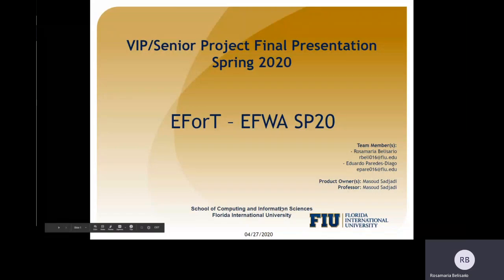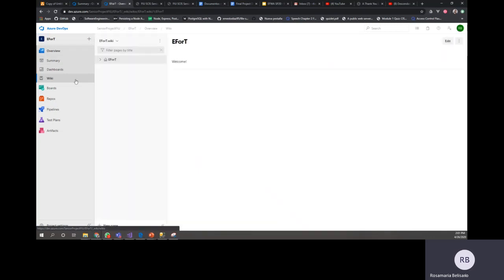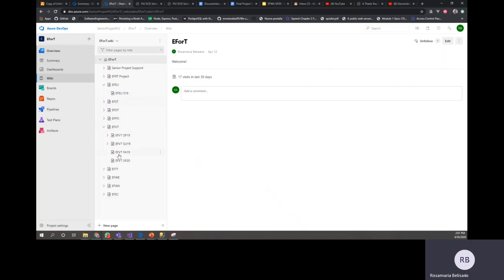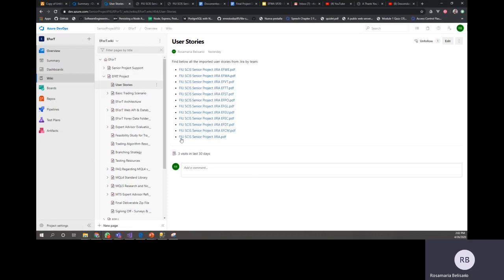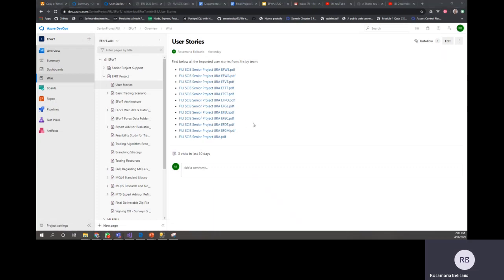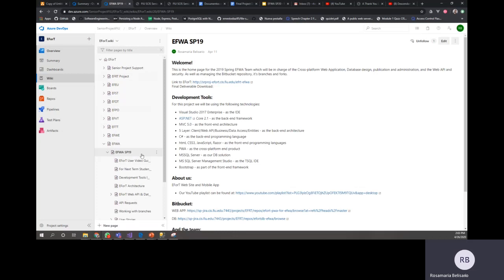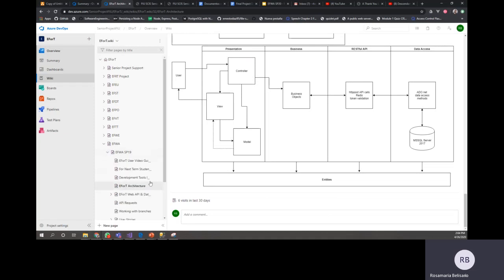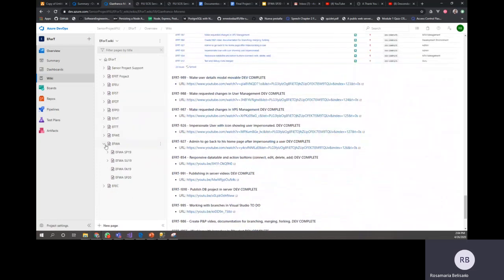EFWA SP20 - EForT General Wiki Page